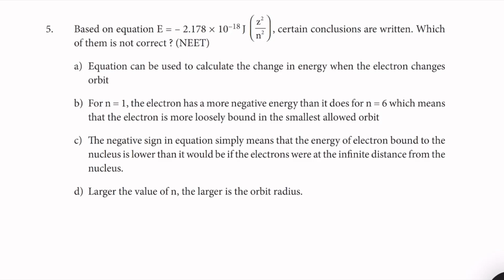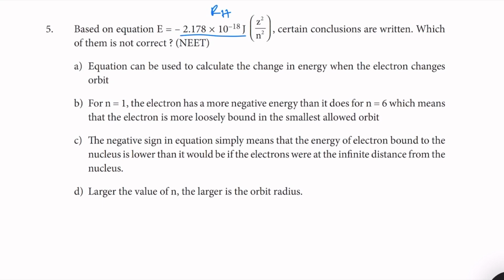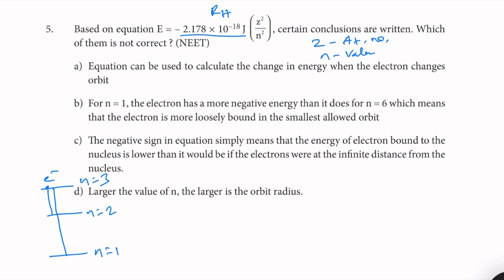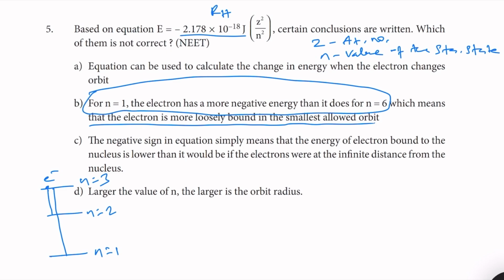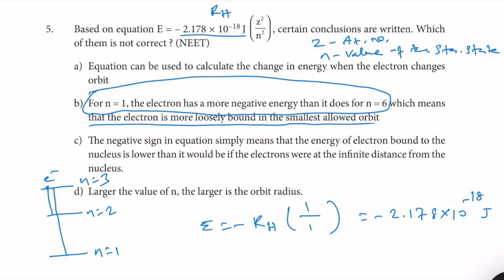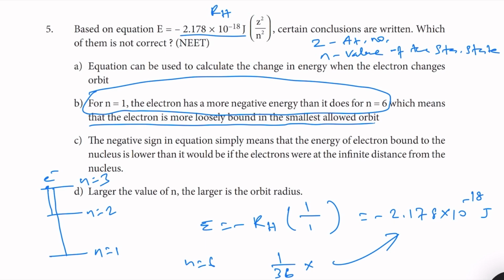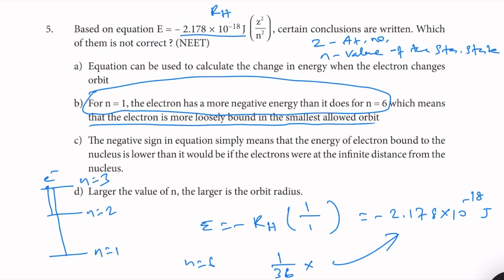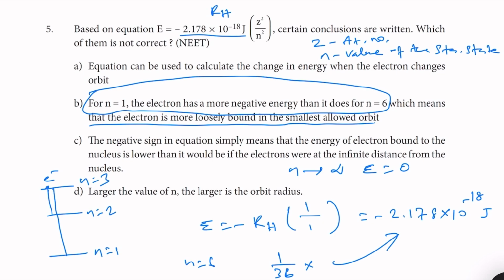Based on equation E = – 2.178 × 10–18 J (Z2/n2), certain conclusions are written | Incorrect ?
Based on equation E = – 2.178 × 10–18 J (z2/n2) , certain conclusions are written. Which of them is not correct ? (NEET)
a) Equation can be used to calculate the change in energy when the electron changes orbit
b) For n = 1, the electron has a more negative energy than it does for n = 6 which means that the electron is more loosely bound in the smallest allowed orbit
c) The negative sign in equation simply means that the energy of electron bound to the nucleus is lower than it would be if the electrons were at the infinite distance from the
nucleus.
d) Larger the value of n, the larger is the orbit radius.